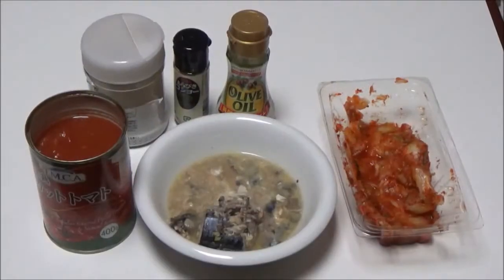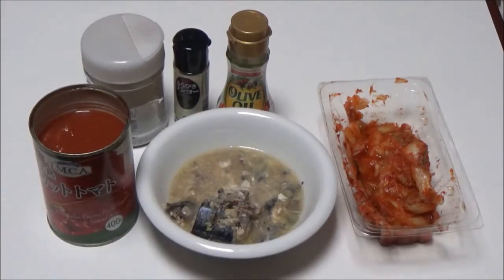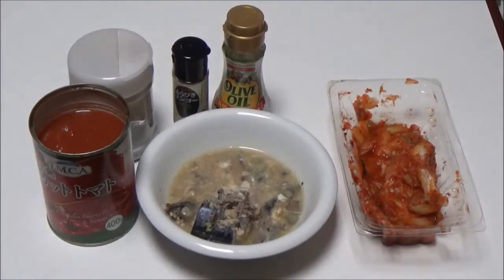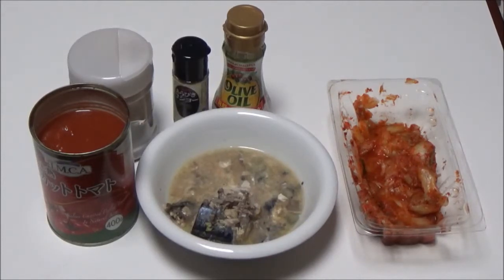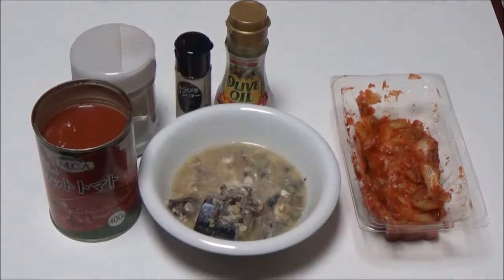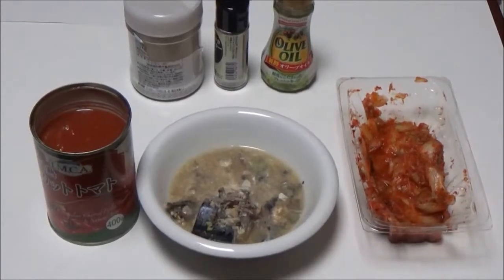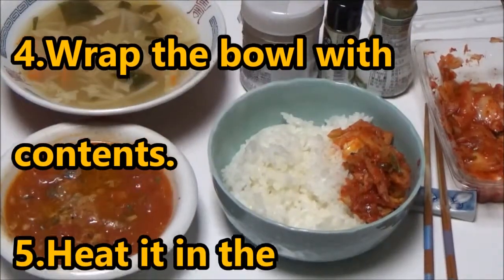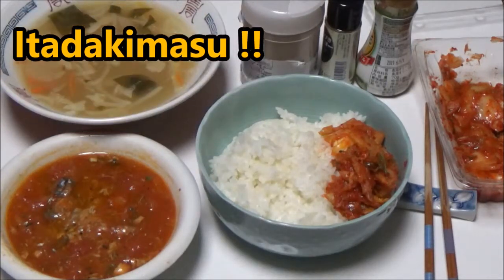Today’s my supper is canned mackerel with Cut tomato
Japanese simple recipes for a single man.
I do not have time enough to cook my supper.
So I use only the microwave range we call “Chin” or “Chin suru”
Ingredients
The leftovers of mackerel 50 g
The leftovers of Cut tomato  100 ml
Seasonings
Olive oil tbsp 2
salt and pepper properly
How to make canned mackerel with Cut tomato ?
1.Add the leftovers of  canned mackerel 50 g into a bowl.
2.Add Cut tomato 100 g in the bowl.
3.Pour black pepper on the canned mackerel and the cut tomato.
4.Wrap the bowl with contents.
5.Heat it in the microwave range for about 3 minutes.
That’s all for making the canned mackerel with cut tomato.
It’s time to enjoy them.
Bon appetit !!
Itadakimasu !!